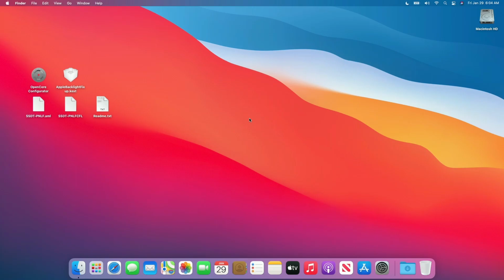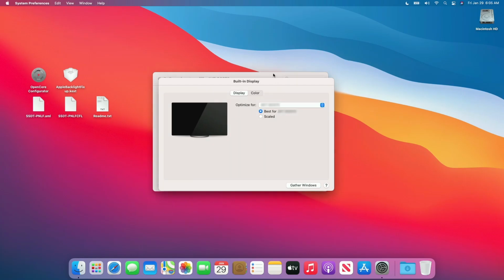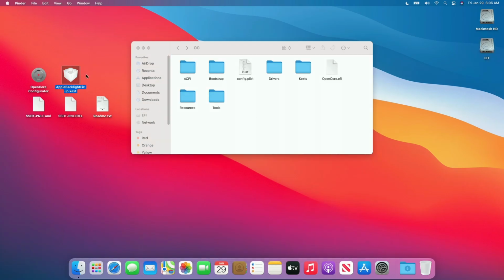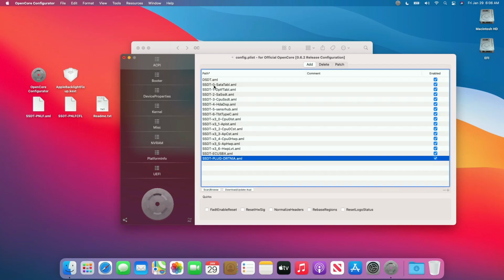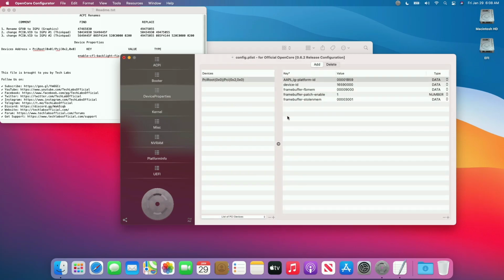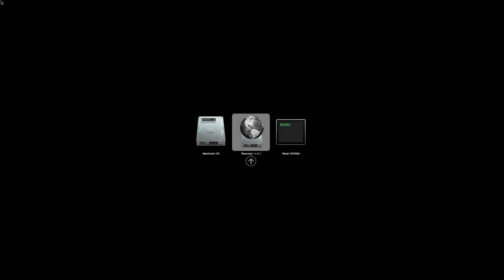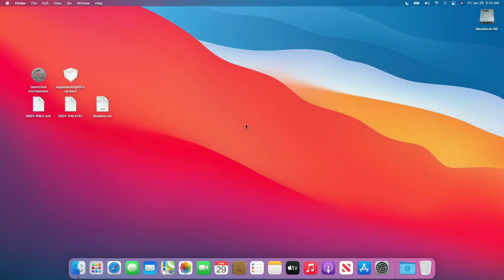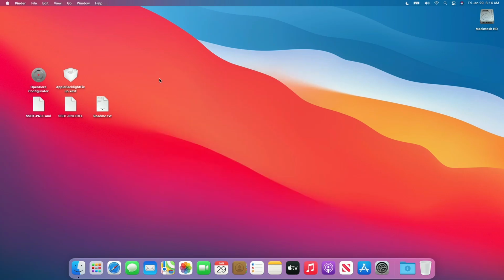How To Fix Laptop Backlight On macOS Big Sur | Hackintosh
🎖 Become our Channel Member today: Coming Soon

Notes:
Lilu and WhateverGreen must be present in EFI/OC/Kext and must be added in Kernel section.
This fix is for Laptops with IGPU only.

Thanks :)

OUR OTHER CHANNELS
Coming Soon